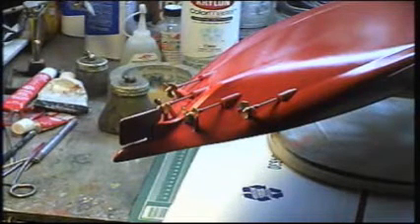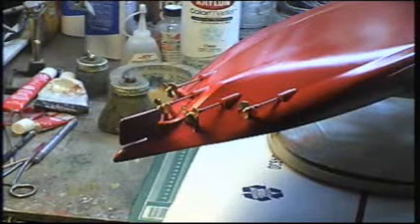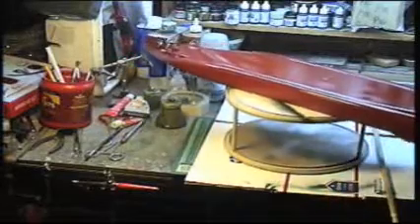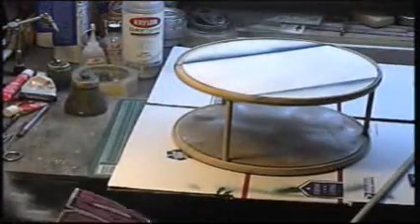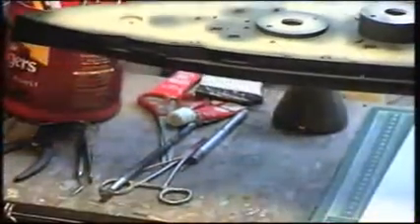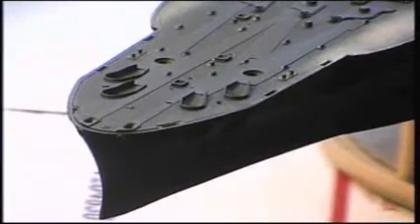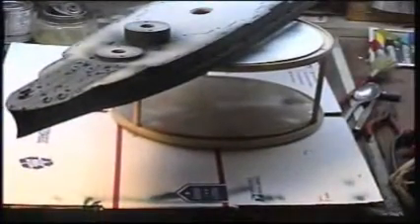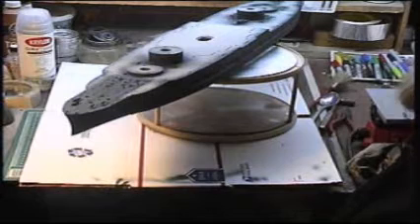USS ARIZONA Build report No.l painting the hull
Okay guys here is the beginning of the construction I primed and painted the bottom and top sections of the hull tomorrow I will mask down the deck and begin to paint the deck.